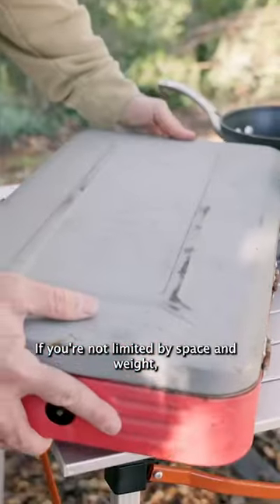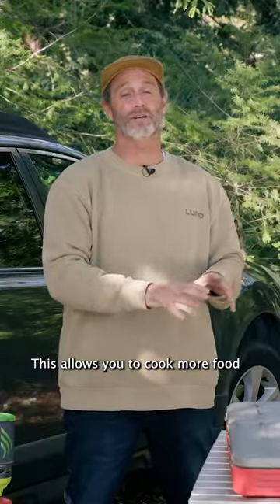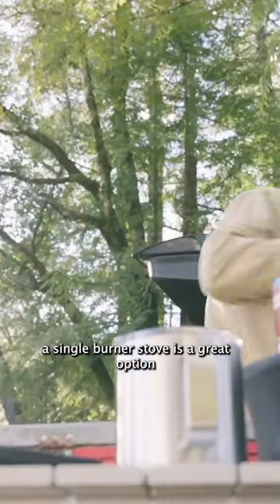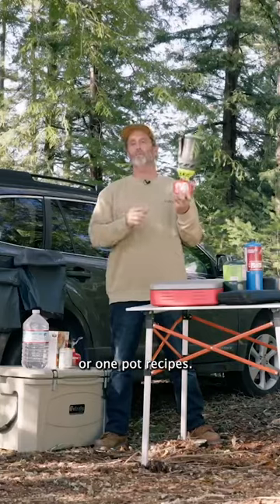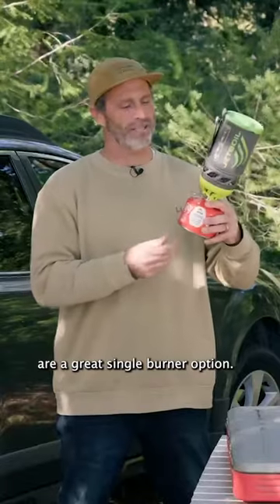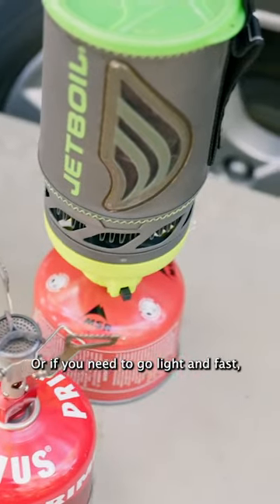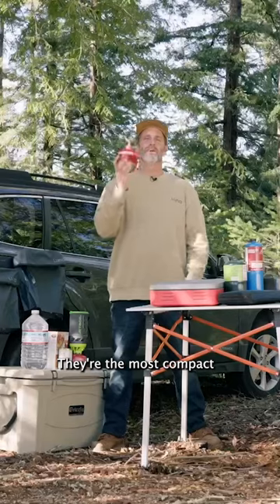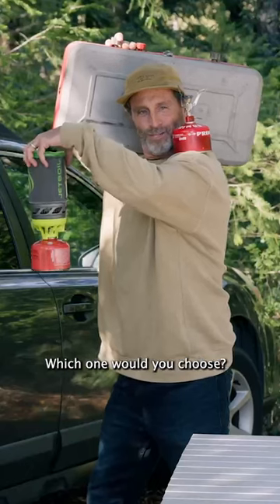Car Camping Cooking Stove Options